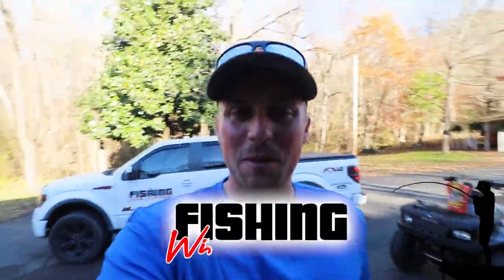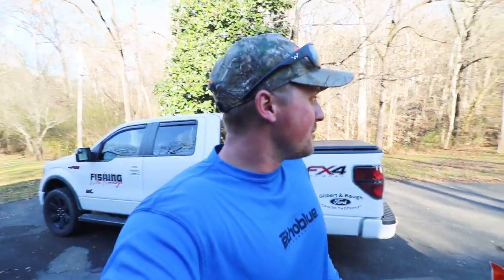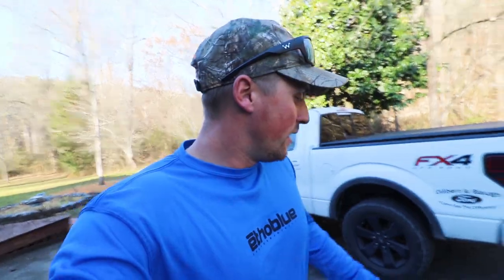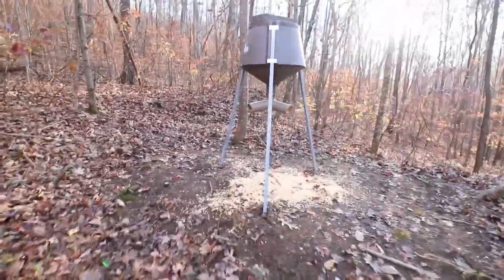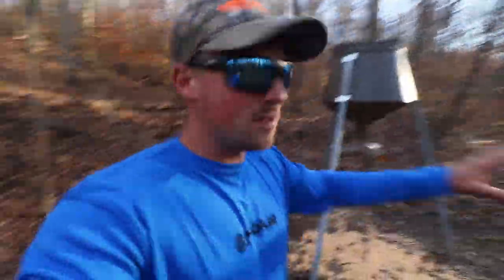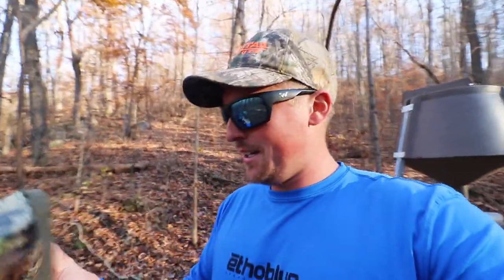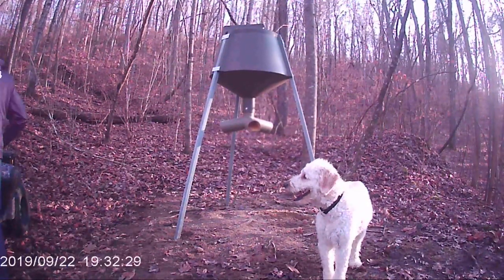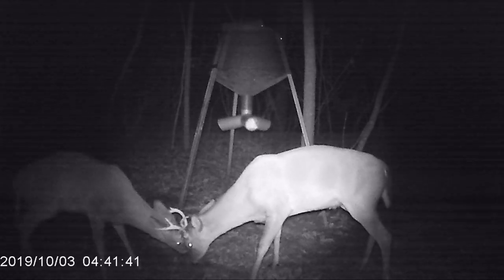BEST DEER CAMERA FOR THE MONEY!?!? $25 Deer Camera from the WISH APP!! Worth It?!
I am getting ready to do some deer hunting for you all! In this episode, we test out the Wish deer / trail camera that I bought for only $25 on the Wish App! That is super cheap for a trail camera and I was very curious to see how it would work. It actually takes both pictures and videos on this deer camera! It works at night and is super quiet! Videos and pictures at the end of this video! Hope you enjoy and let me know if you want to see some deer hunting videos!